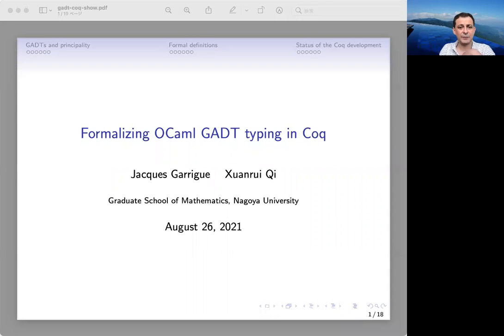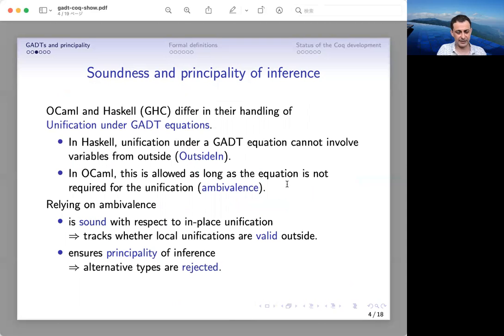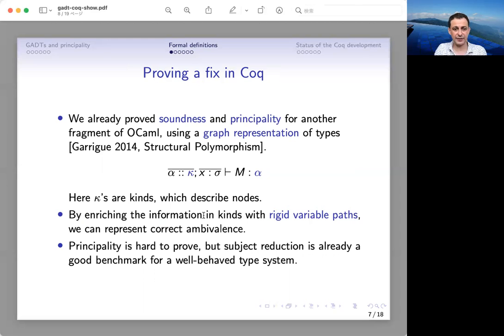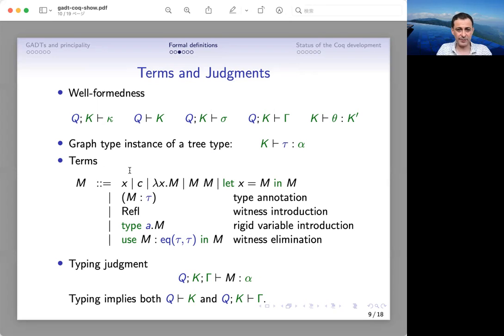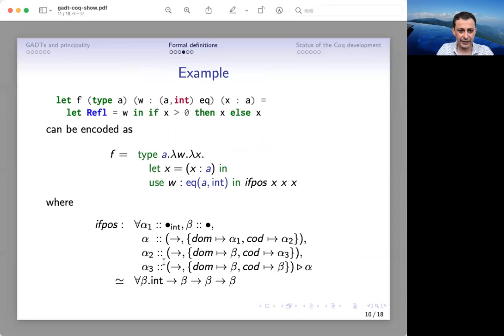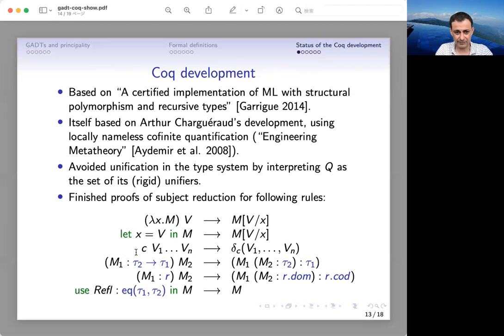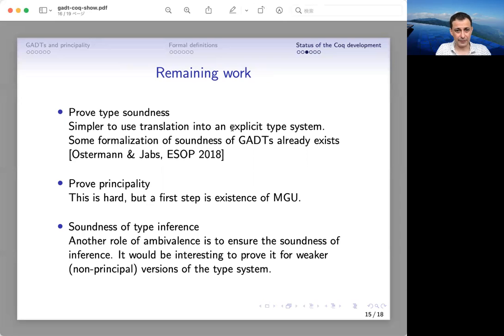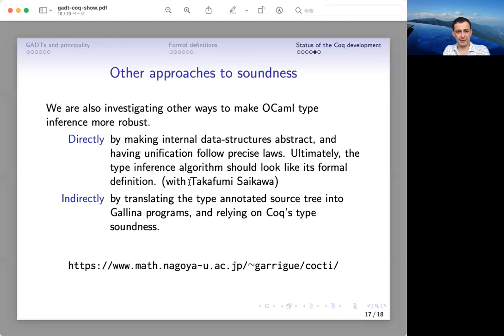ML 2021 - Formalizing OCaml GADT typing in Coq